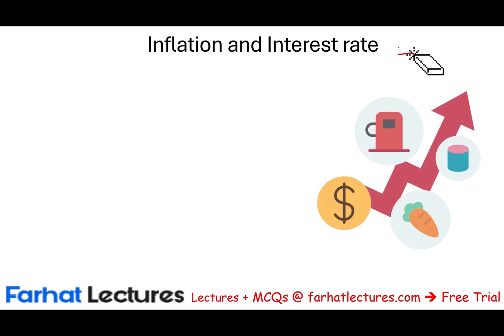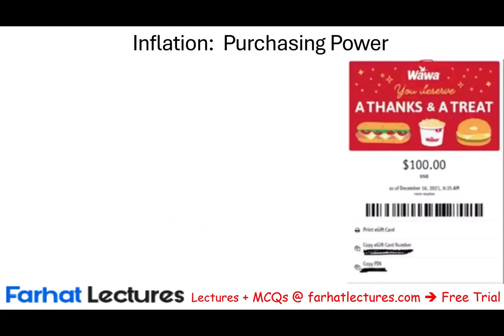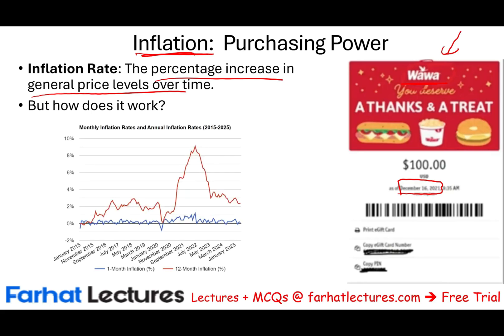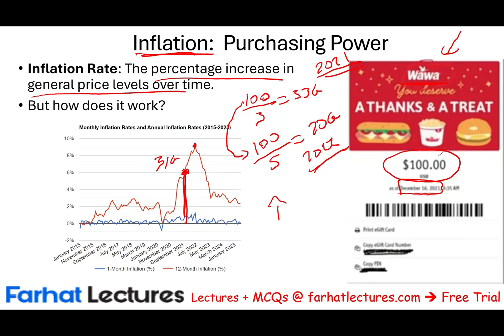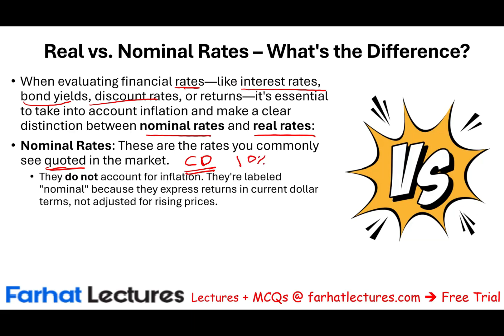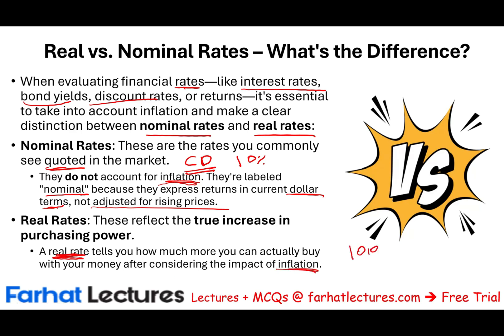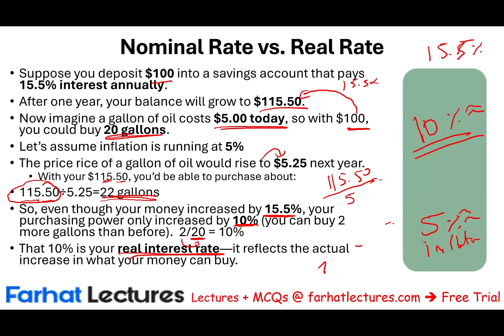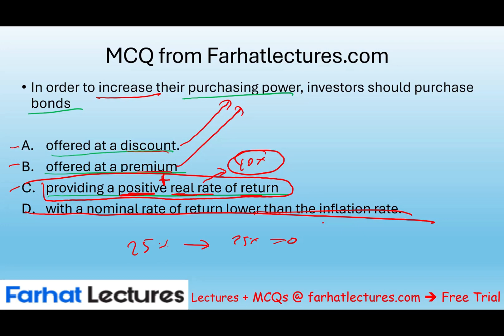Relationship Between Interest Rate and Inflation | Finance Course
In this video, we explain the relationship between interest rate and inflation.

The Relationship Between Interest Rates and Inflation: Explained with Examples

Introduction:

Interest rates and inflation are two of the most important forces driving the economy. They are closely linked and often move in response to each other. Understanding how these two variables interact helps investors, policymakers, and businesses make informed financial decisions.

In this article, we’ll explore the cause-and-effect relationship between inflation and interest rates, supported by examples, theory, and real-world applications.

Inflation is the rate at which the general price level of goods and services in an economy increases over time. It reduces the purchasing power of money.

Measured by:
Consumer Price Index (CPI)

Producer Price Index (PPI)

GDP Deflator

What Are Interest Rates?
Interest rates represent the cost of borrowing money or the return on saving/investing. Central banks, such as the Federal Reserve, adjust interest rates to influence economic activity.

Types of Interest Rates:
Nominal interest rate: Quoted rate without adjusting for inflation

Real interest rate: Adjusted for inflation

Real Rate = Nominal Rate – Inflation Rate
The Core Relationship: Inflation ↑ ⇒ Interest Rates ↑
When inflation rises, central banks typically increase interest rates to slow down the economy and bring inflation under control. This is known as a tightening of monetary policy.

Why Higher Interest Rates Help Control Inflation:
Reduce consumer spending: Higher borrowing costs discourage loans for homes, cars, and credit cards

Slow business investment: Companies delay or reduce expansion when capital becomes expensive

Strengthen the currency: Higher rates attract foreign capital, boosting currency value and reducing import prices

Decrease money supply growth: Slows the circulation of money in the economy

Real-World Example:
📌 In 2022–2023, the U.S. Federal Reserve aggressively raised interest rates from near-zero to over 5% in response to 40-year-high inflation levels. The result:

Slowed economic activity

Cooled housing market

Reduced inflation from 9% to under 4% in one year

The Inverse Relationship: Inflation ↓ ⇒ Interest Rates ↓
When inflation is low or falling, central banks may lower interest rates to:

Encourage borrowing and spending

Stimulate job creation and investment

Prevent deflation (sustained drop in prices)

Fisher Effect: Nominal Rate = Real Rate + Inflation
The Fisher Effect describes how nominal interest rates move in direct response to expected inflation.

Example:
If expected inflation is 3%

Investors want a real return of 2%

Then nominal rate = 2% + 3% = 5%

If inflation expectations increase, nominal interest rates must rise to maintain the same real return.

Summary Table: Interest Rate and Inflation Relationship
Inflation Trend Central Bank Response Effect on Economy
Inflation ↑ Raise interest rates Slows spending and investment; cools inflation
Inflation ↓ Lower interest rates Stimulates borrowing and growth
Inflation stable Hold or fine-tune rates Supports balanced, long-term growth

Conclusion
The relationship between interest rates and inflation is a foundational concept in economics and finance. When inflation rises, interest rates often follow—and vice versa. Understanding this dynamic is essential for investors, policymakers, and businesses navigating today’s fast-changing economic environment.